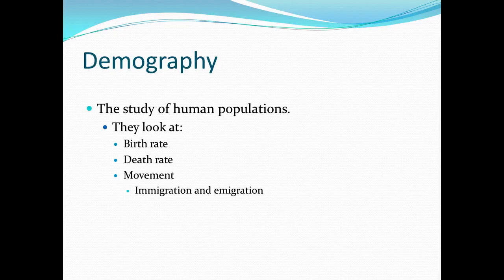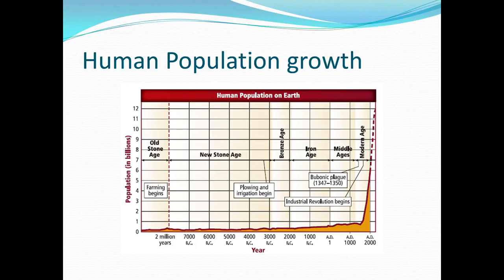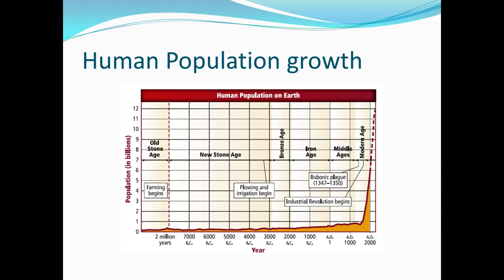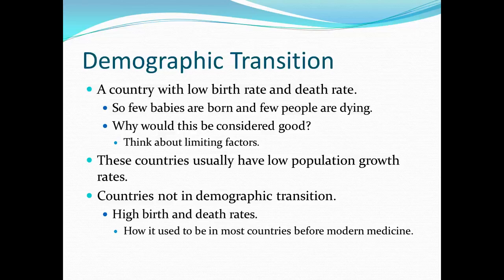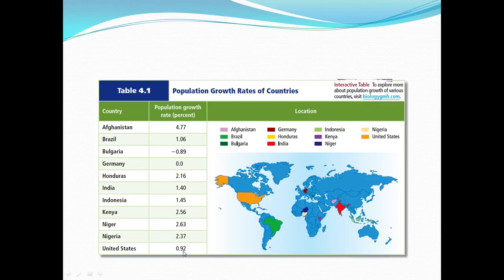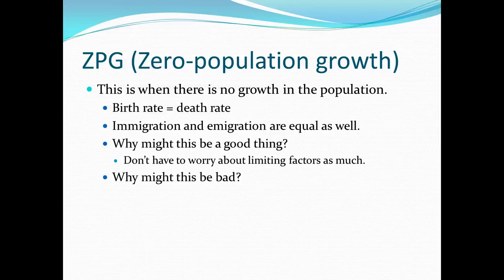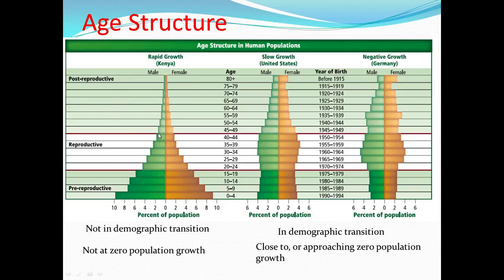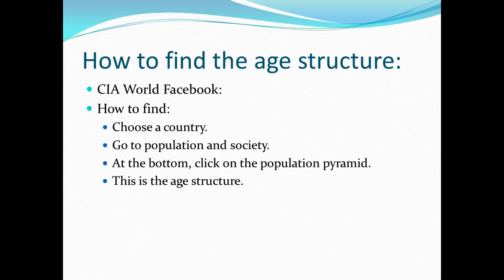Chapter Four section Two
Here is the video lesson for chapter four section two.  If you have any questions feel free to post them to Edmodo!